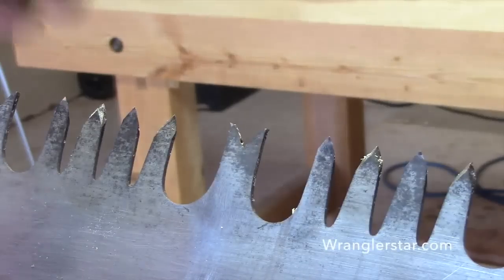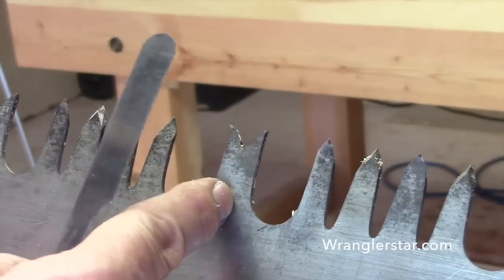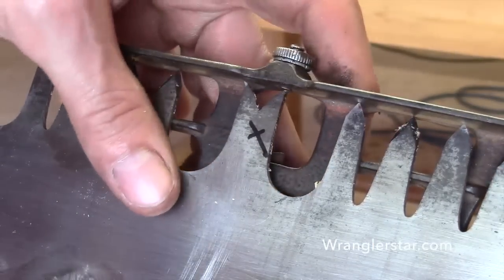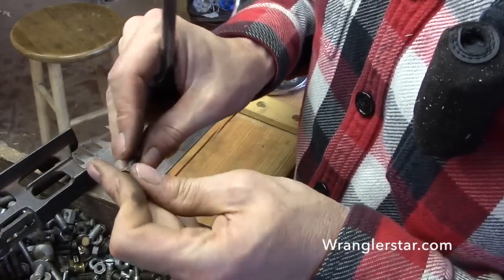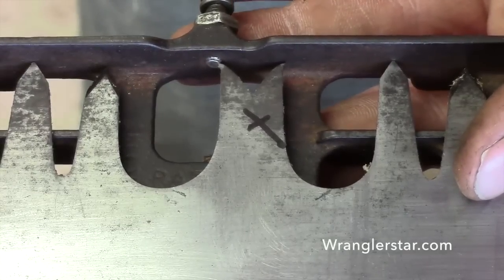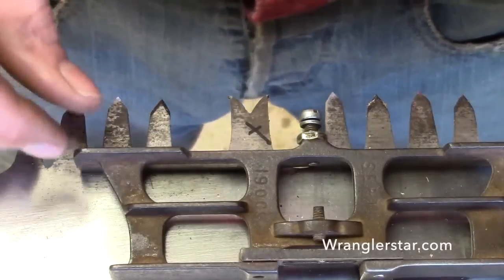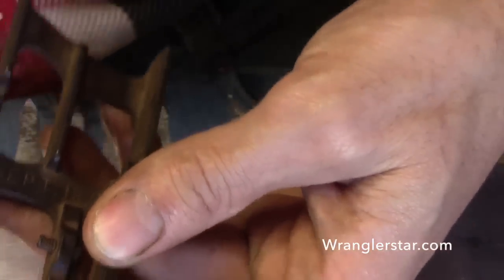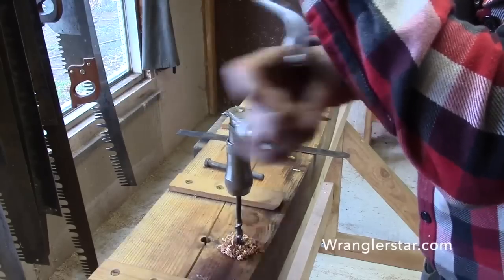Crosscut Saw Filing | Part 2 Wranglerstar